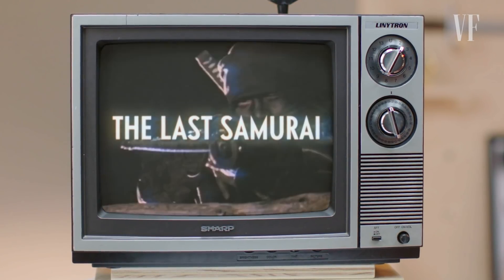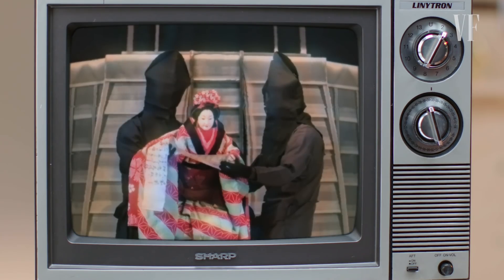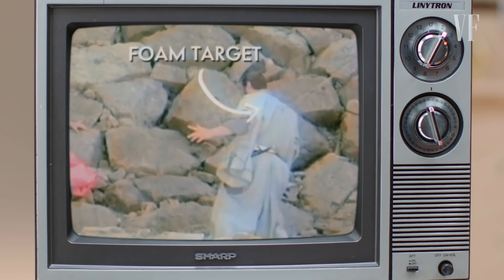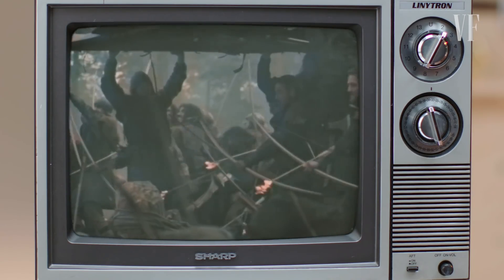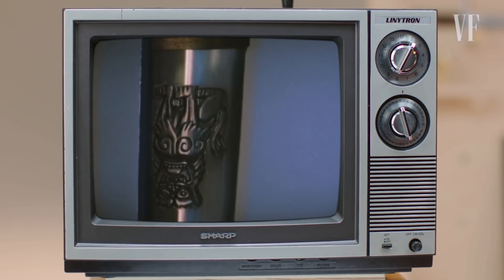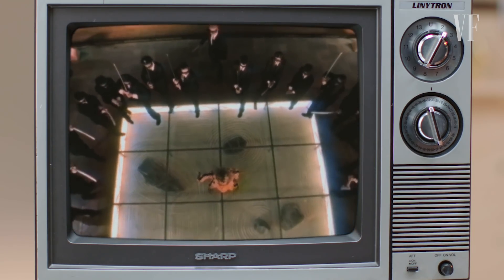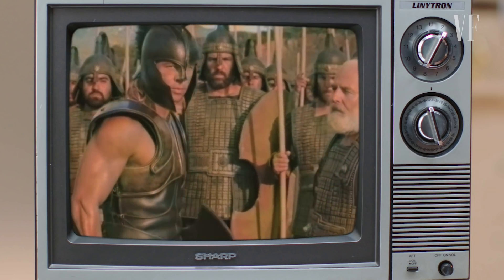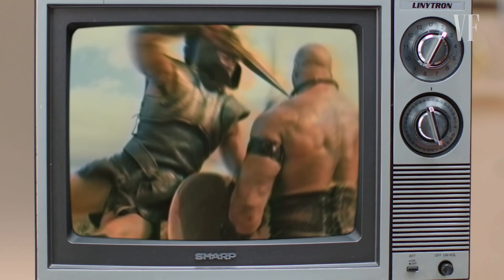Prop Master and Historian Fact Check Weapons from 'Kill Bill' to 'Troy' | Vanity Fair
Prop Master, Larry Zanoff, and Historian, Dr. Kelly DeVries, fact check battle scenes from 'The Last Samurai,' 'Robin Hood,' 'Kill Bill,' 'Troy' and 'King Arthur' and analyze their historical accuracy and use of weaponry.